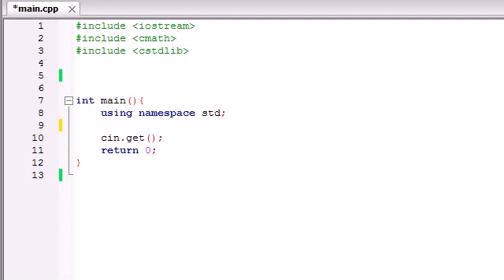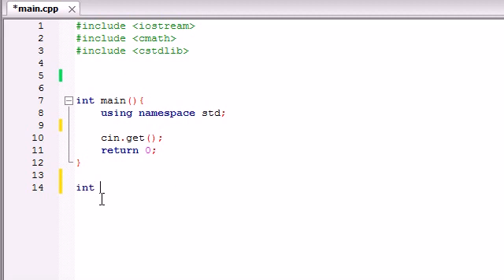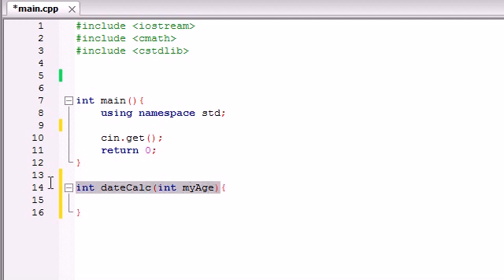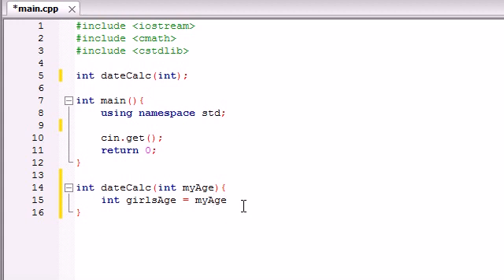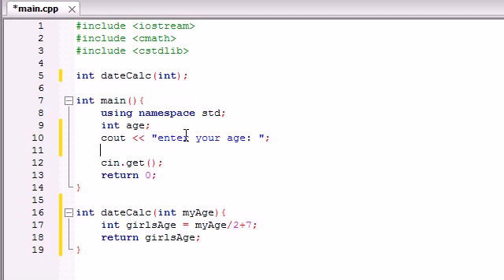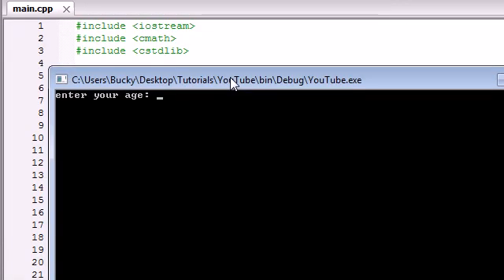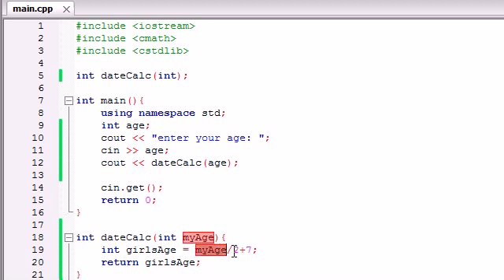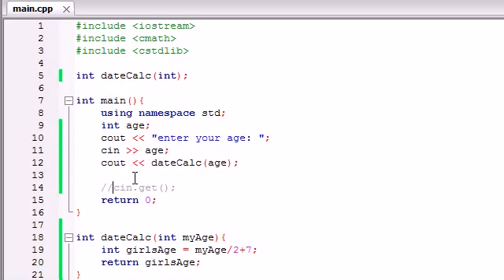C++ Programming Tutorial 8 Dating Young Girls